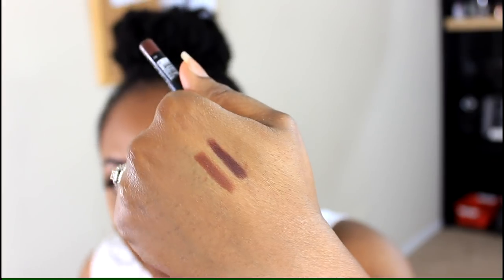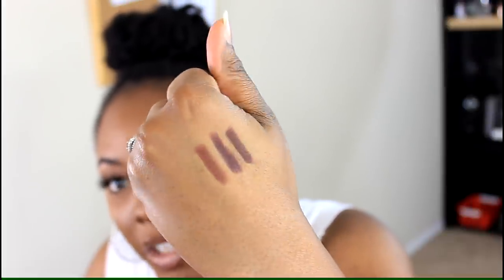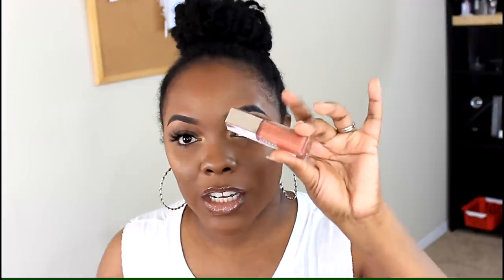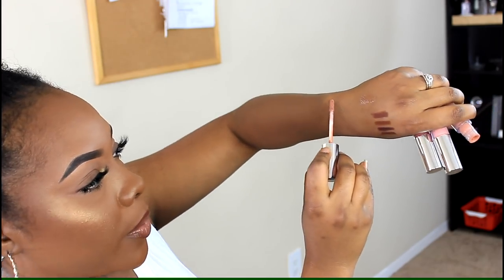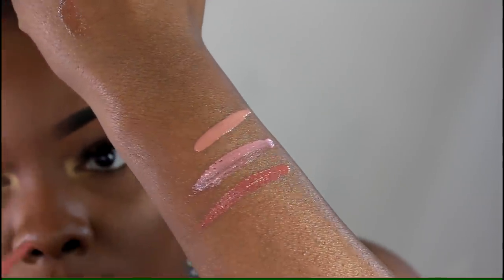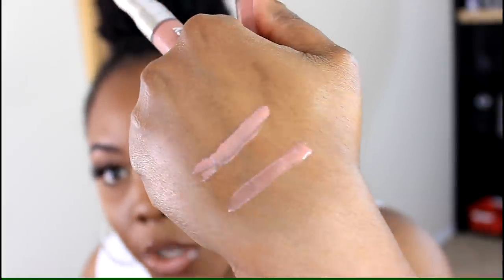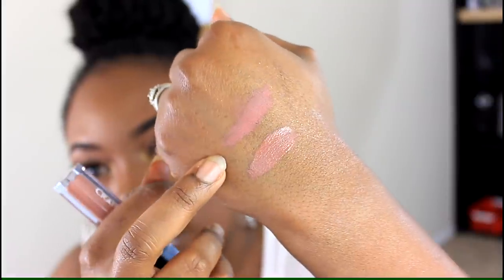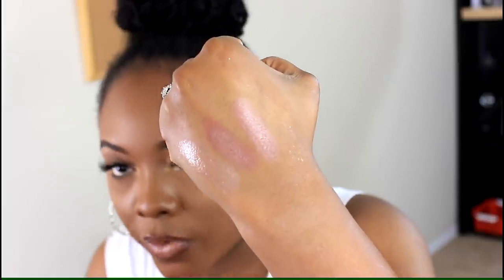FAVORITE NUDE LIPS FOR DARK SKIN| Show & Tell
PRODUCTS MENTIONED

-NYX: Hot cocoa
-NYX: cocoa
-MAC: chestnut
-The Crayon Case: coffee
-Fenty: Fenty glow
-The Crayon case: clean kisses, Private party and Pecan poppin'
-Rimmel: Blushing Belgraves, bare minimum
-Tarte: Birthday suit
-The Crayon Case: Marie
-MAC: Fresh brew, Touch and Hug me

♥- SNAPCHAT│ tamekans